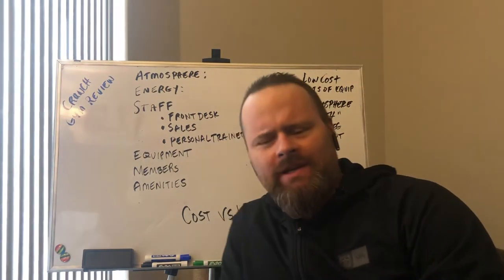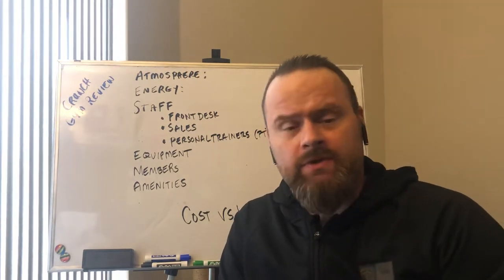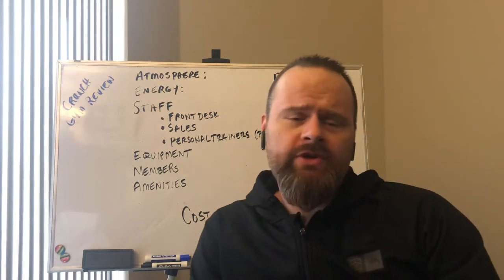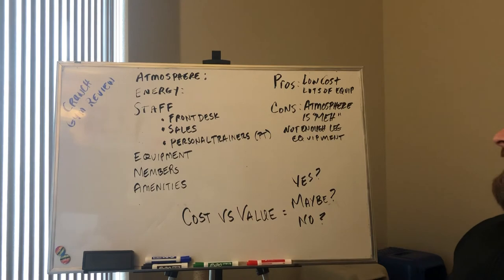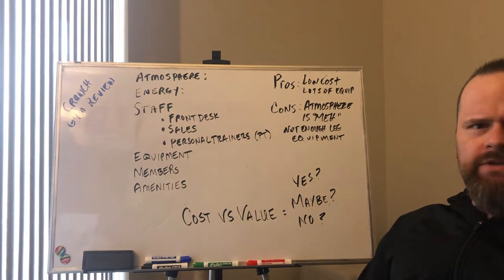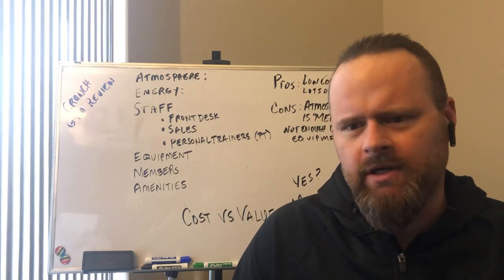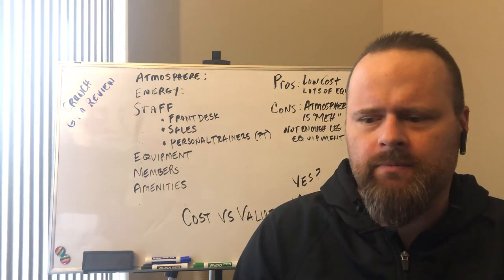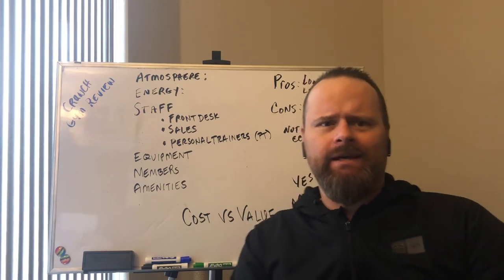Crunch fitness review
Hey everyone this is my personal review of crunch fitness here in Phoenix Arizona off of Bell Road and 19th Ave.

Keep in mind I only spent one day there, this is just my personal view I’m not getting paid for any of this it’s not a negative review.

None of my reviews will ever be negative!! I will give my unbiased opinion, pros and cons and just the overall feel of the product or Jim or whatever I’m reviewing.